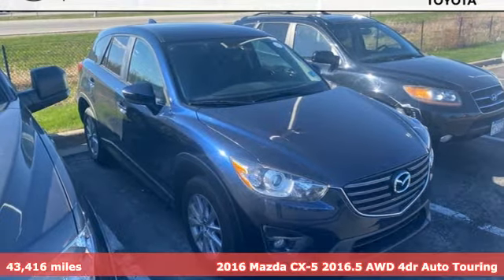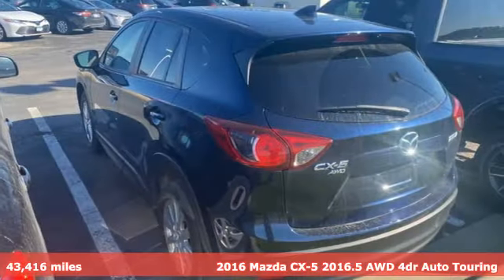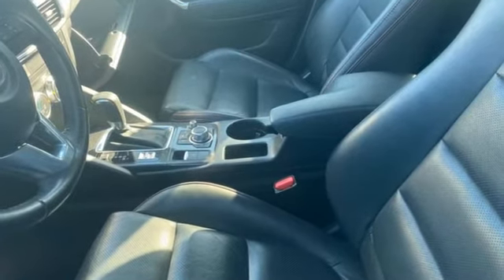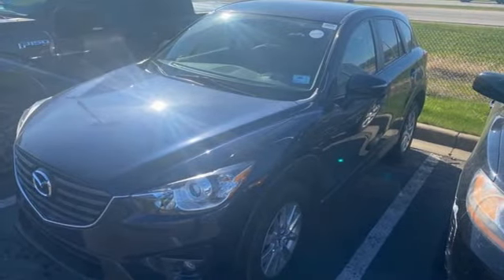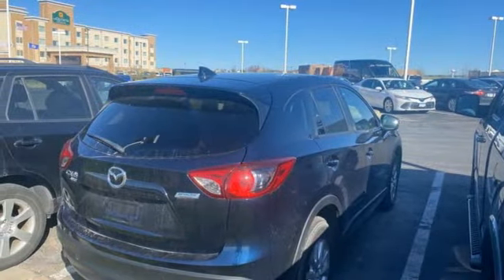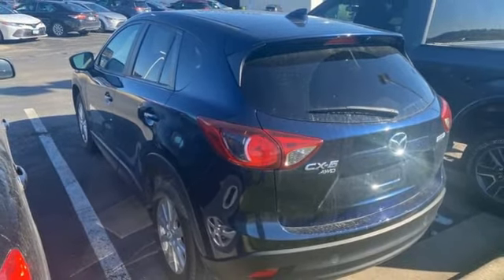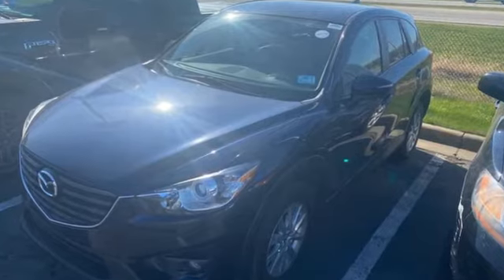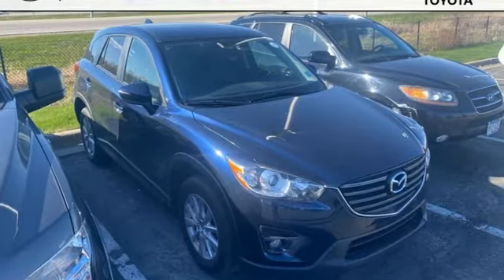Used 2016 Mazda CX-5 Rochester, MN X7985 - SOLD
Year: 2016
Make: Mazda
Model: CX-5
Trim: Touring
Engine: SKYACTIVA® 2.5L 4-Cylinder DOHC 16V
Transmission: 6-Speed Automatic
Color: Blue
Interior: Black
Mileage: 43416
Stock #: X7985
VIN: JM3KE4CY9G0854814

Address:
4365 Canal Place Southeast